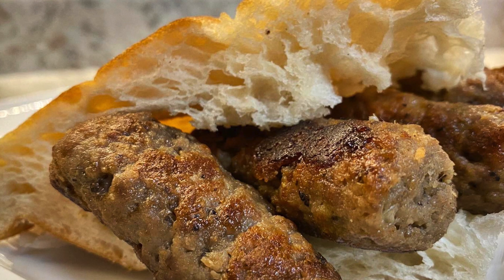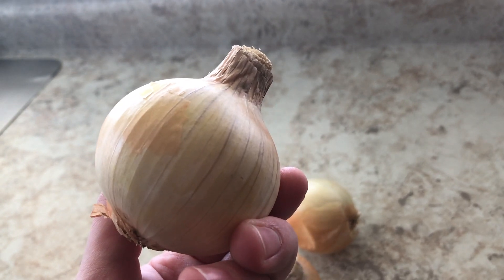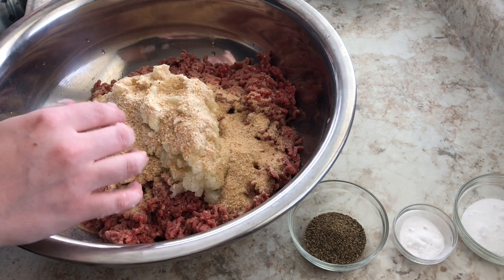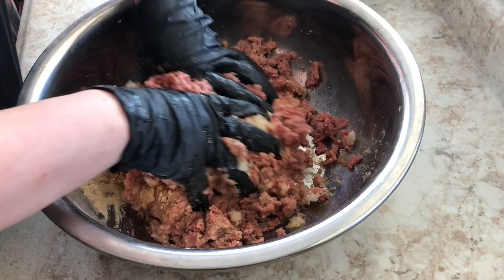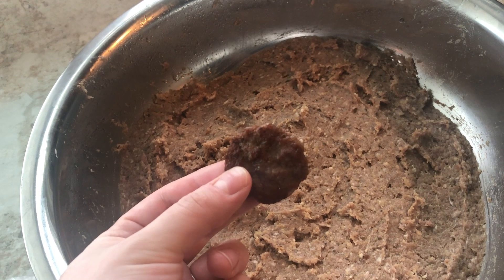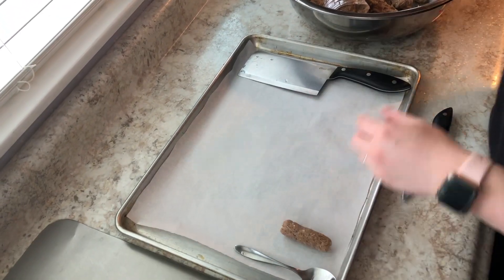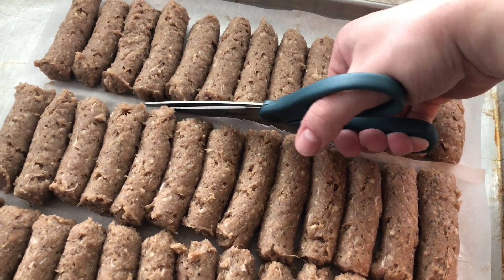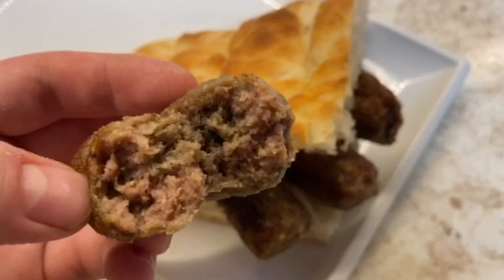How to Make Cevape- Irma’s Sofra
Ingredients:

Roughly 2.5 pounds of meat
(For even more flavor you can do a mix of lamb and beef)
4 small onions or two large
3 cloves of garlic
1 cup of bread crumbs (plain)
1/2 cup of water
3 1/2 tsp salt
4 tsp pepper
1 1/4 tsp baking soda